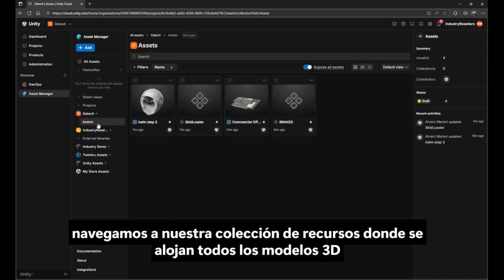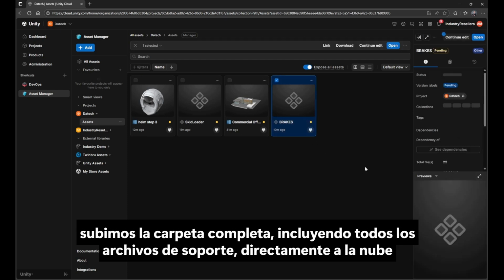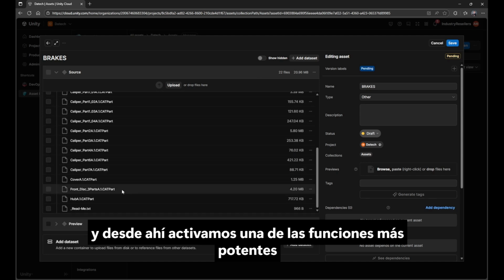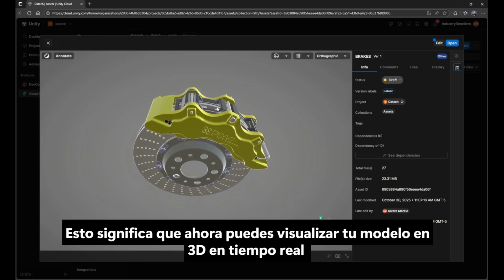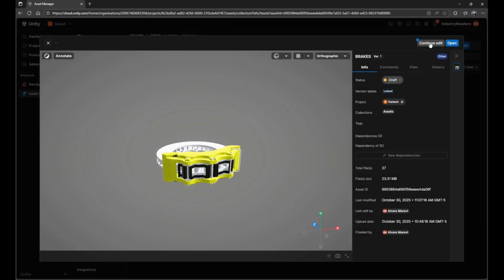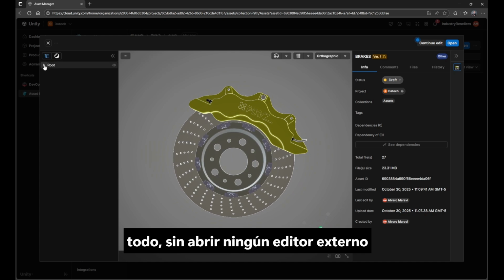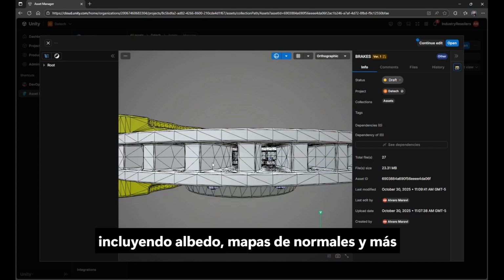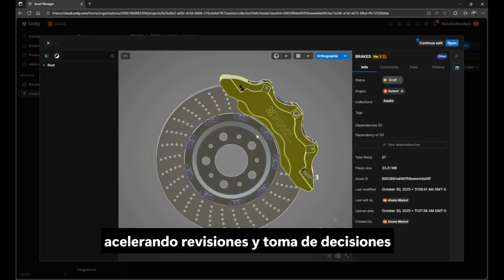Unity Asset Manager | Cap. 4